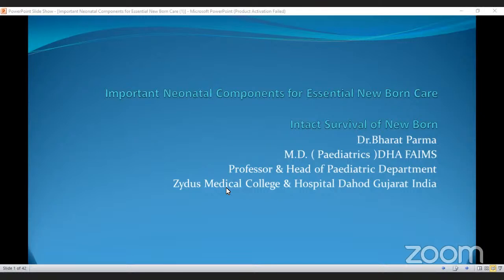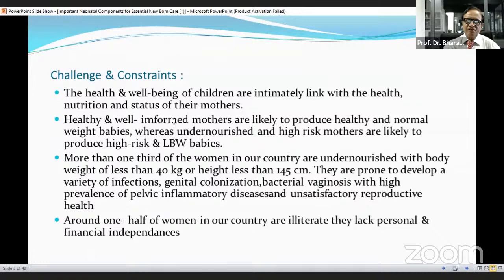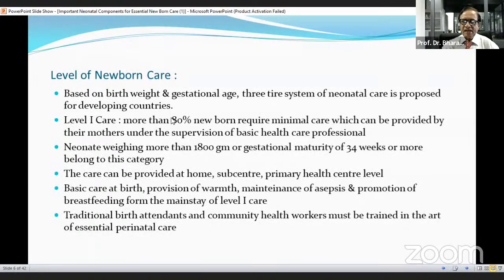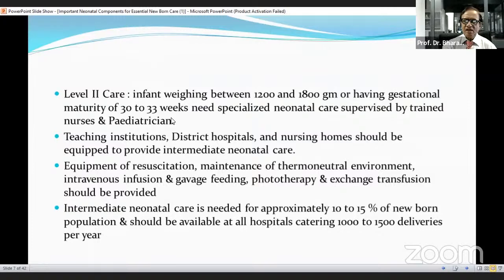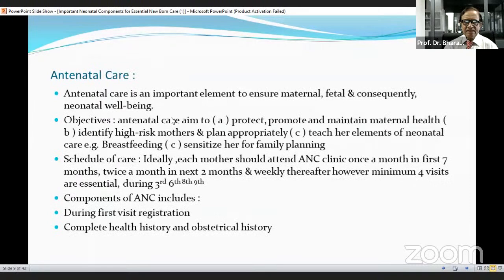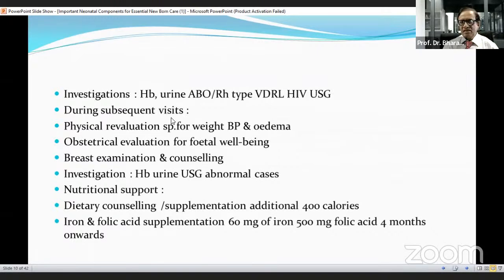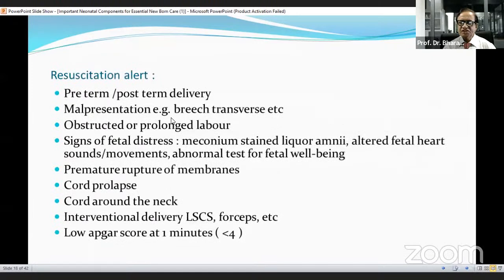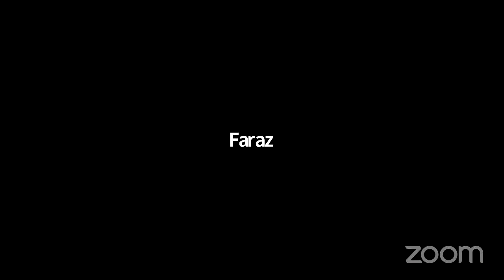Neonatal Components of Essential New Born Care